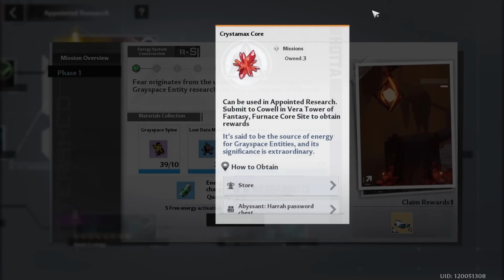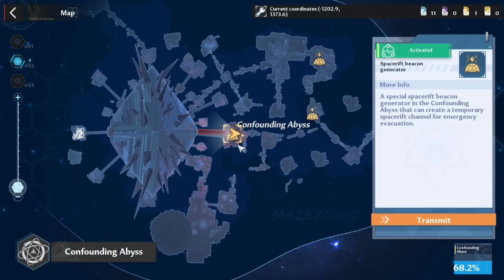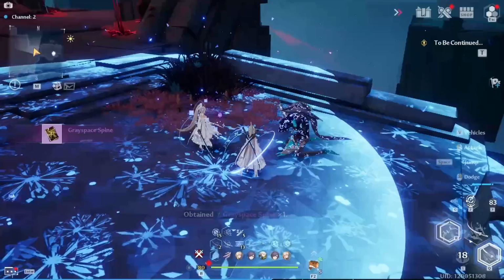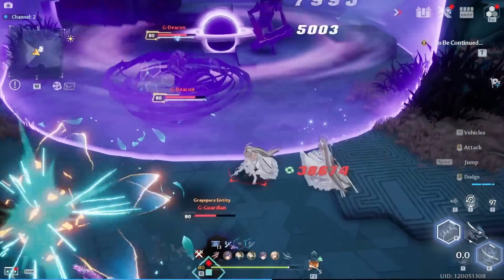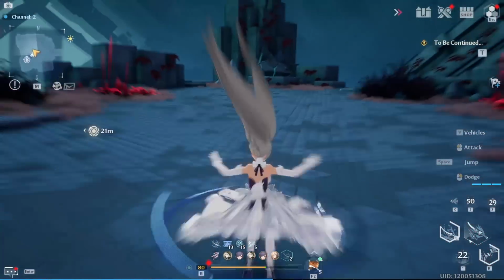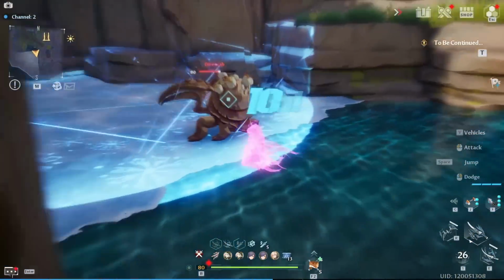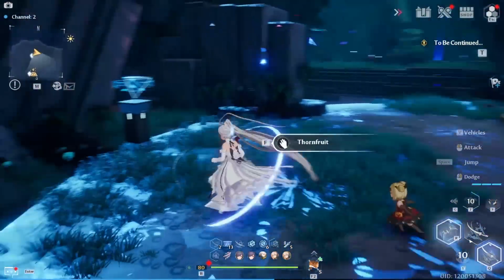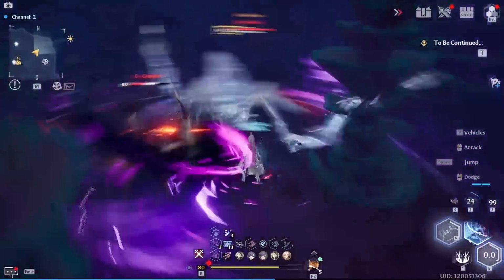Tower Of Fantasy Secret Farm Materials Appointed Research Legendary Gear Vera 2.1 2.0 Coins Guide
Tower Of Fantasy Secret Farm Materials Appointed Research Legendary Gear Mira Vera 2.1 2.0 Coins Guide SSR Characters Lin Ruby Saki Fuwa Tian Lang Lyra join us with the new story content update and more playable character soon. This gameplay will show you the best farming location for grayspace spine, solid bone fragment, and gray matter chunks which will be the bottleneck for your appointed research progression to unlocking items and gear to increase your combat score. These secret farming spots will show you how to get these material very quickly and save you time!

If you REALLY liked this content join us in Aida!

Check out my live stream on Twitch normally at 1pm EST Raid and Frontier clash Hard Carries tower of fantasy code give away!

Quick Skip!

0:00 - Intro
0:19 - Material Breakdown
1:10 - Needed Materials
1:54 - Grayspace Spine Best Farm
5:55 - Solid Bone Fragment Best Farm
9:53 - Gray Matter Chunks Best Farm
13:25 - Honorable Mentions Hard Farms
14:53 - Subscribe Like Bell